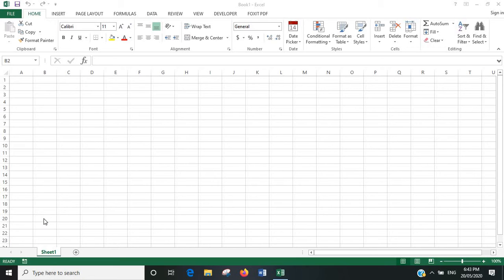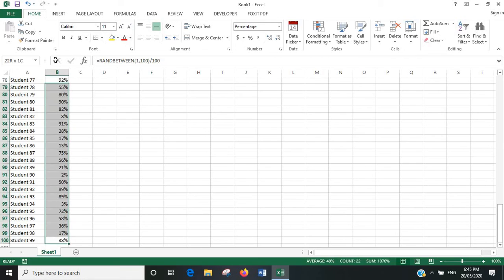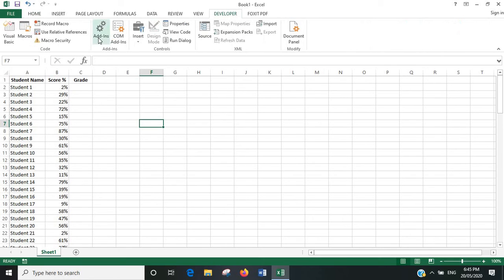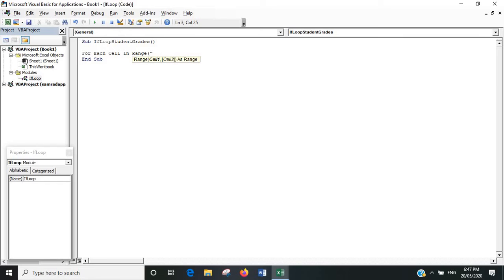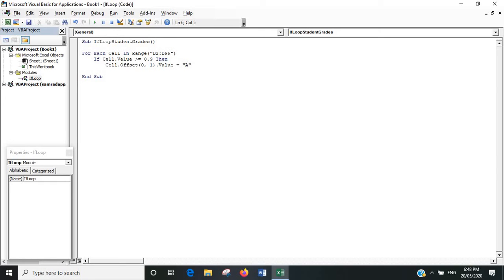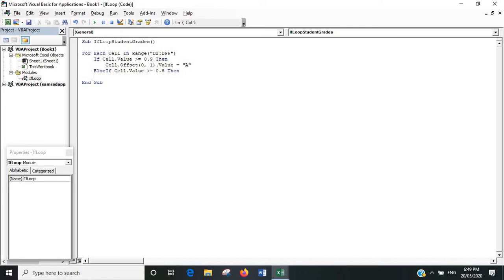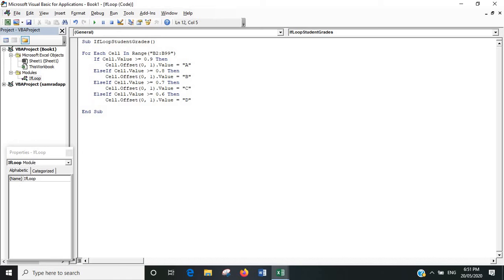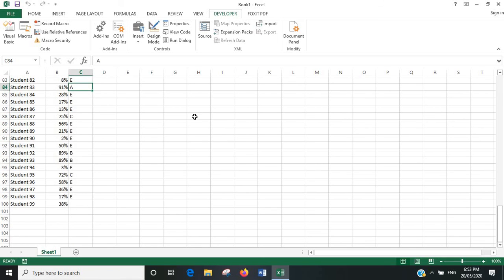Use VBA to Run an If Loop Macro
In this video, I give a practical example of how to write an if loop VBA function and show where where it might be used. Please note that I had to remove the "greater than" signs from the VBA code below as YouTube will not allow angular brackets.

Sub IfLoop()

For Each Cell In Range("B2:B100")
    If Cell.Value = 0.9 Then
        Cell.Offset(0, 1).Value = "A"
    ElseIf Cell.Value = 0.8 Then
        Cell.Offset(0, 1).Value = "B"
    ElseIf Cell.Value = 0.7 Then
        Cell.Offset(0, 1).Value = "C"
    ElseIf Cell.Value = 0.6 Then
        Cell.Offset(0, 1).Value = "D"
    Else
    Cell.Offset(0, 1).Value = "E"
End If
Next Cell
End Sub